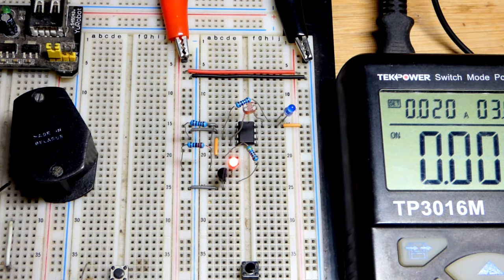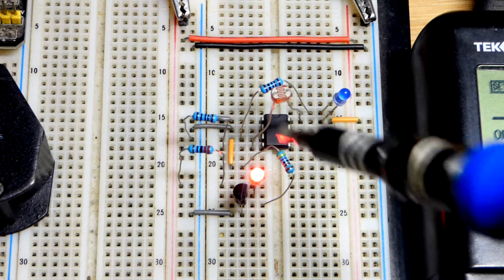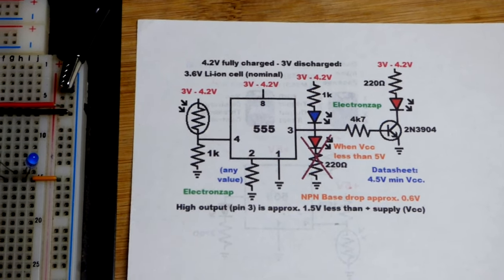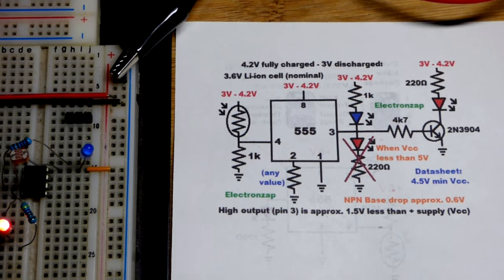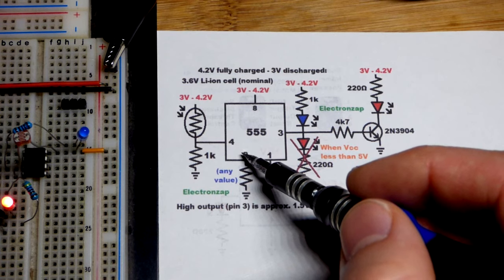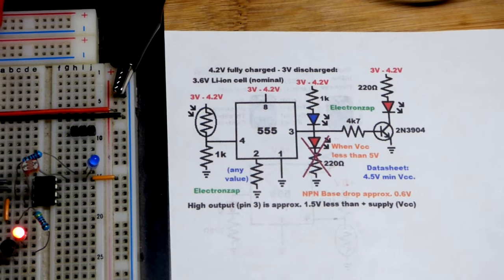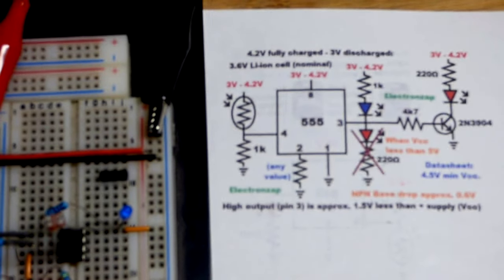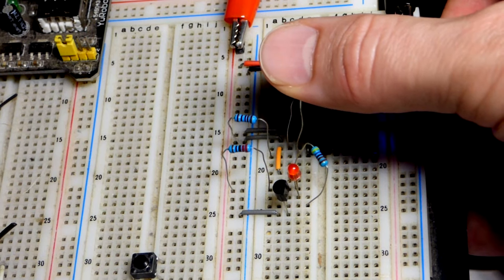NPN BJT Switch for Low Voltage added to 555 LDR Nightlight Circuit